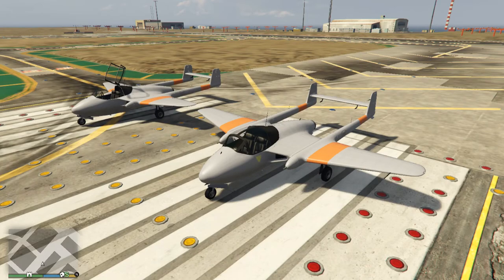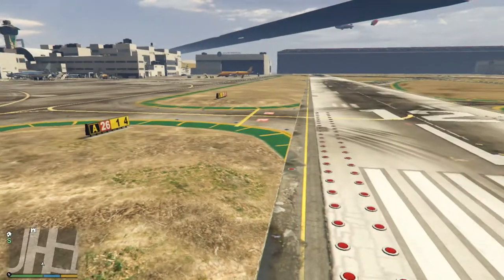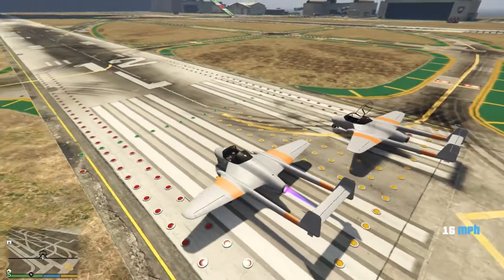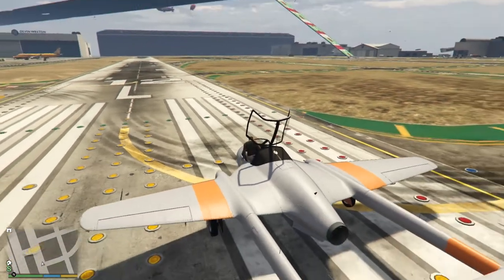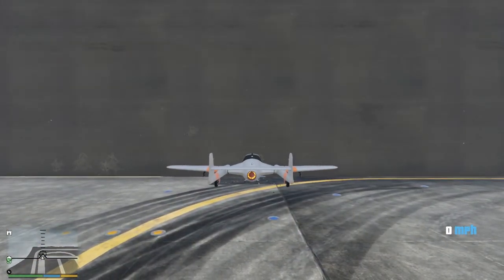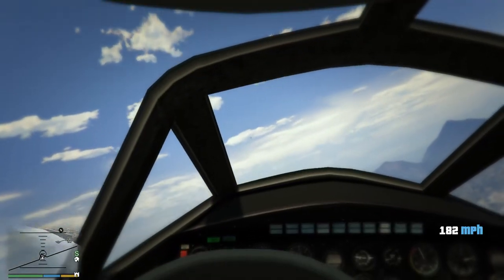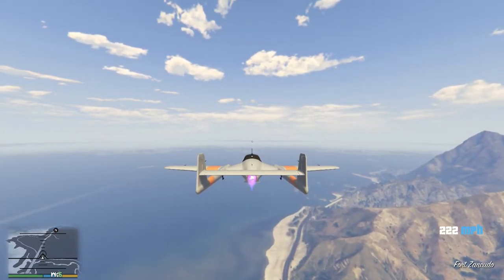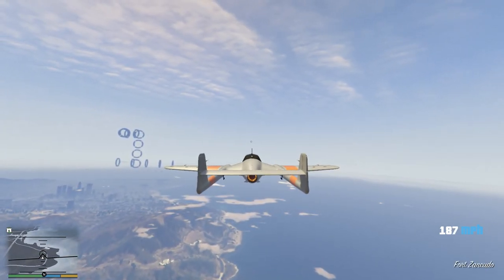GTA V & Online: Smuggler's Run - Engine Upgrades Explained - Planes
In this video, I explain what the engine upgrades are doing in terms of planes. The Smuggler's Run update to GTA Online included twelve new planes, most - if not all - can be fitted with engine upgrades.

The short answer is that the engine upgrades - to both planes and helis - do the same thing: they increase the aircraft's "thrust" or decrease the "thrust fall off".

Thrust is essentially engine power - the more of it, the faster you'll accelerate and the higher the available top speed. This can be limited by the thrust fall off value though.
Thrust fall off is essentially how well the aircraft maintains it's speed.

For example, an aircraft with both a high thrust value and a high thrust fall off value will mean the aircraft will accelerate quickly when using full throttle, but will quickly lose speed when the throttle is reduced. Whereas aircraft with a low thrust value and a low thrust fall off value would accelerate slowly, and not require much throttle to reach those same sort of speeds as when the throttle is used.

If either value is changed favourably, planes will benefit from a boost in speed and helicopters will have an increased vertical ascent rate, as covered in my other video.

Want to ask something or feel there's some feedback that needs to be given? Please make a comment on the relevant video(s) and I'll try to ensure I get back to you.

- I won't put ads on my videos, because let's be honest, who *really* wants them?
- I won't use clickbait titles or thumbnails.
- I won't monetise my videos.
- I won't ask for subscribers, but I appreciate those who want to keep up to date with my content.
- I won't ask for likes - but if you do click the dislike button, take a minute to tell me why and what can be improved.

If you like these features, please consider donating to help out with things and for me to improve even more. Or build my empire to take over the world, I dunno.

- no account needed for that one.

Thanks for checking out my content!